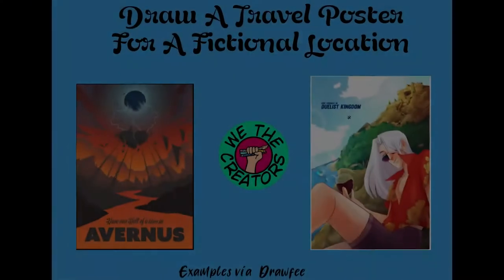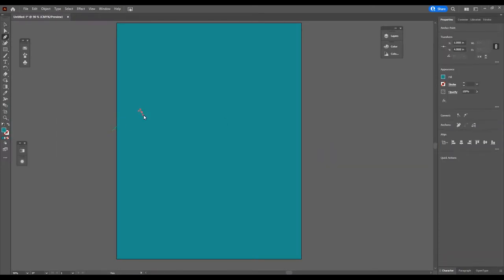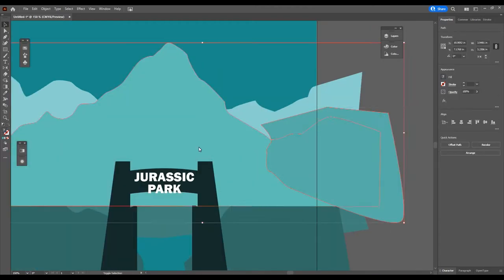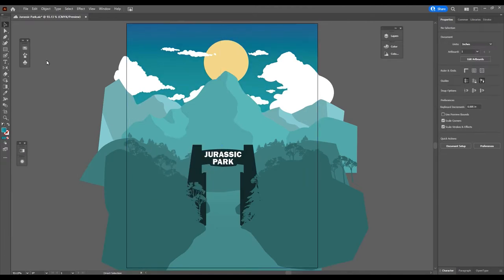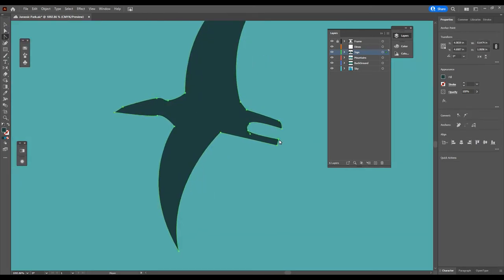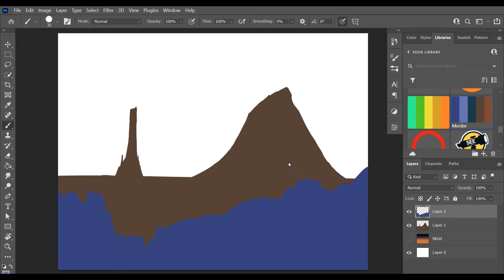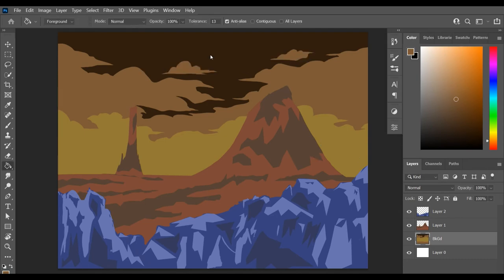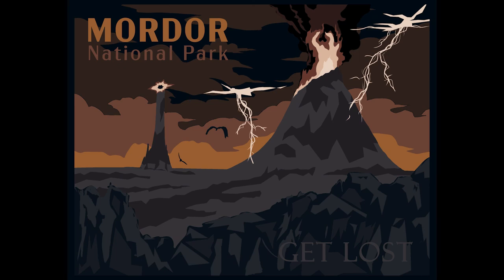Drawing Movie Locations as Travel Posters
You know that old-fashioned national parks poster style? Let's use that to make travel posters for Jurassic Park and Lord of the Rings. In this challenge, I'll compare Illustrator and Photoshop to see which is better at matching the silk-printing process.